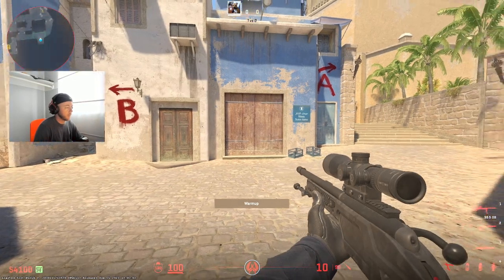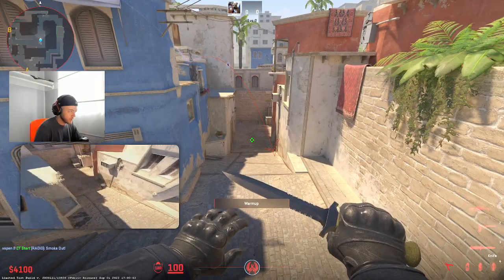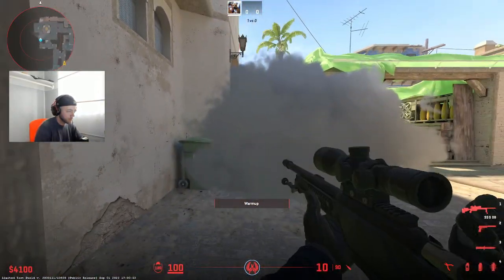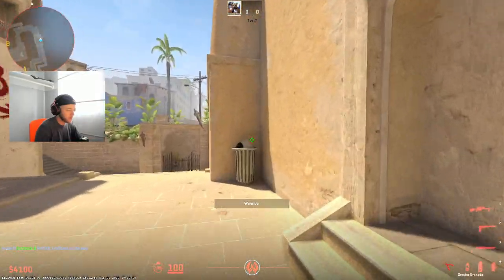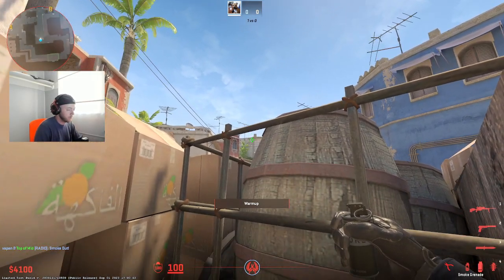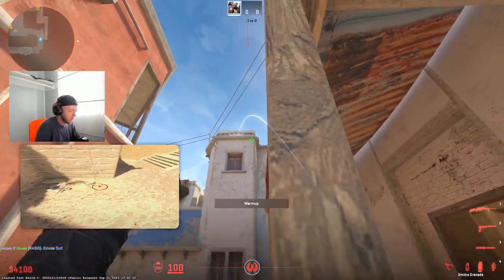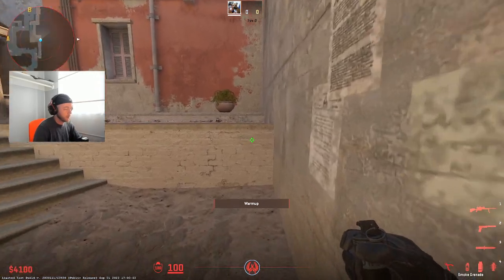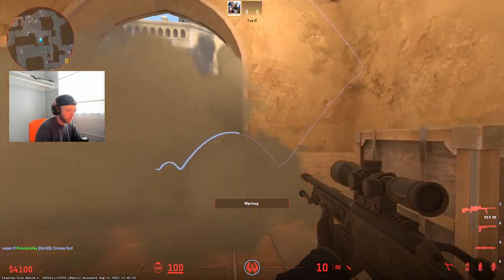CS2 Mirage Smokes Guide!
CT and T side smokes for de_mirage on Counter Strike 2!